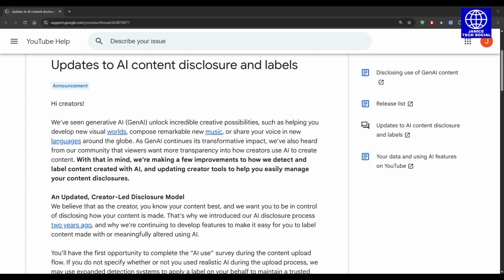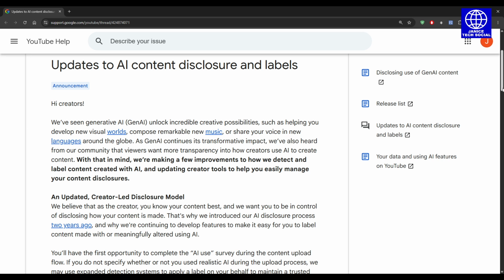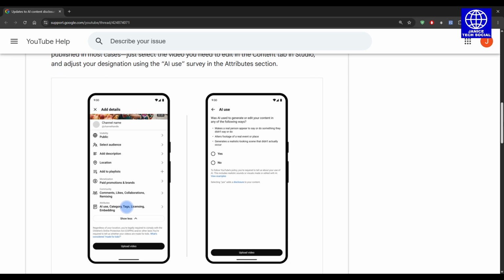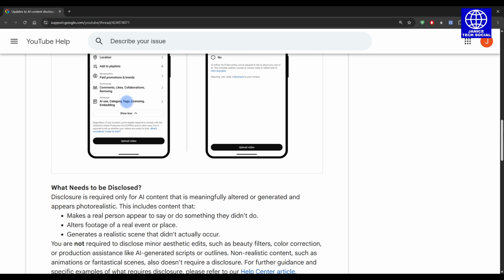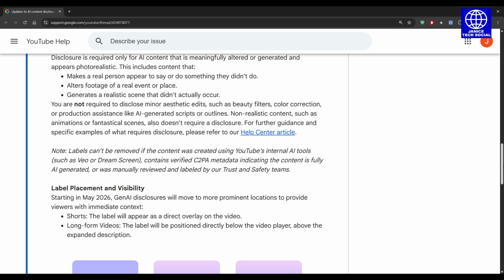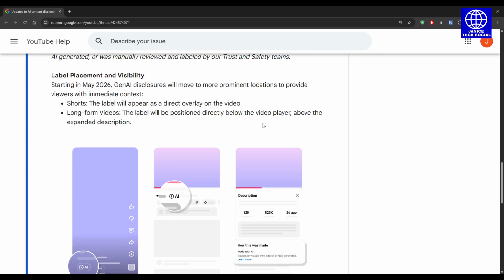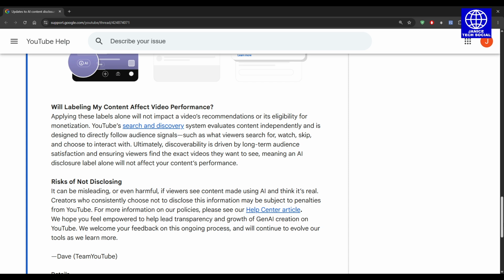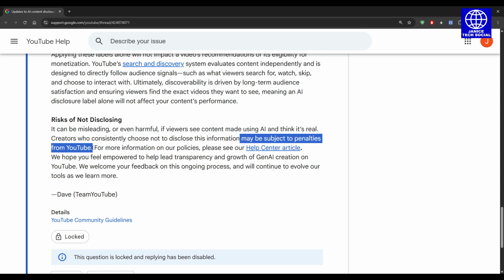Youtube Latest News Updates to AI Content Disclosure And Labels (May 2026)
YouTube Just Changed AI Labels & Content Disclosure Rules (May 2026 Update). 🔥 YouTube is rolling out major updates to its AI content disclosure system starting May 2026! In this video, we break down everything creators need to know about the latest GenAI labels, disclosure requirements, YouTube Studio updates, and how AI-generated content will now be identified across Shorts and long-form videos.

📌 Here’s what’s changing:
• New AI disclosure process during video uploads
• Automated AI detection labels by YouTube
• AI labels moving to more visible placements
• Shorts will now show AI labels directly on videos
• Long-form videos will display labels below the player
• What creators MUST disclose vs what is NOT required
• How AI disclosures affect monetization & recommendations
• Risks and penalties for failing to disclose AI-generated content
• New YouTube Studio tools for managing AI labels

🤖 What content requires disclosure?
✔️ Deepfakes or realistic AI-generated people
✔️ Altered real events or locations
✔️ Photorealistic AI-generated scenes

❌ What does NOT require disclosure?
• Beauty filters
• Color correction
• AI-assisted scripting
• Fantasy scenes or animation

💡 YouTube says AI labels alone will NOT hurt your views, monetization, or recommendations — but failing to disclose could lead to penalties.

If you’re a YouTuber, Shorts creator, AI filmmaker, or content creator using tools like Veo, Dream Screen, ChatGPT, Midjourney, or Runway, this update directly affects your channel.